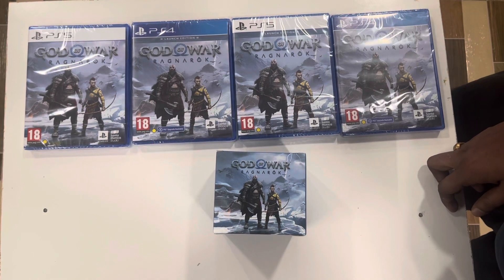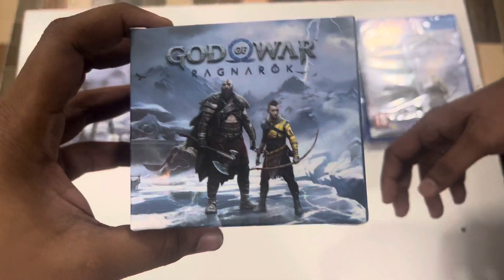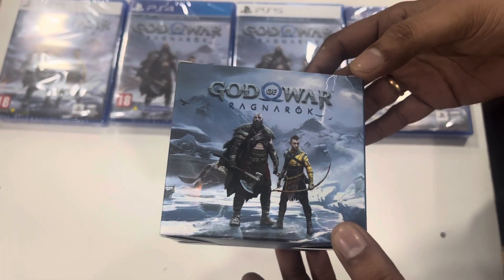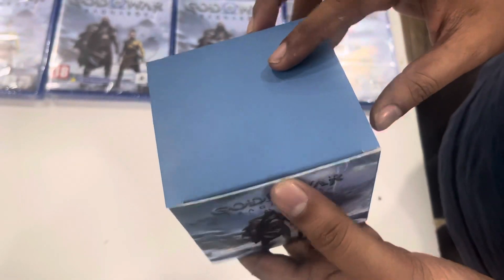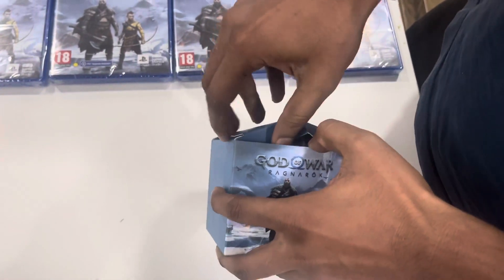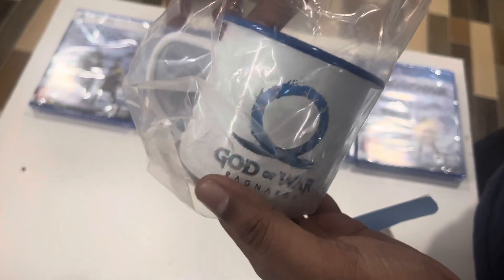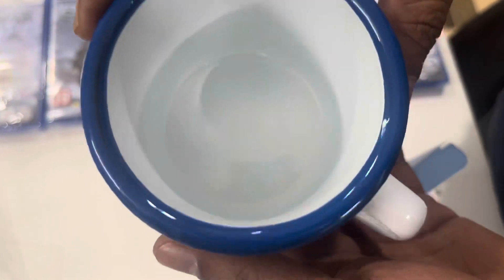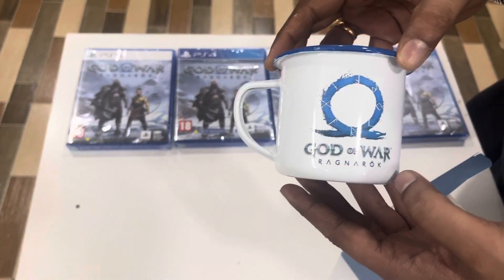GOD OF WAR RAGNARK ENAMAL MUG UNBOXING AND REVIEW BY SHADOW GAMES CHENNAI